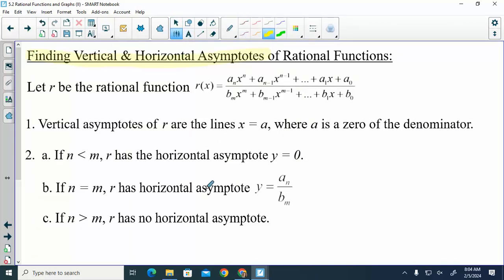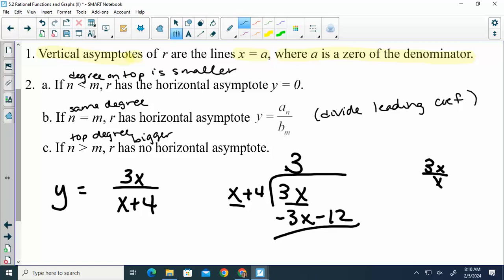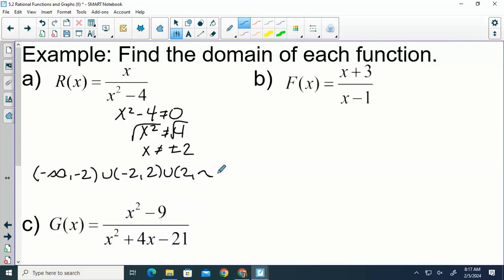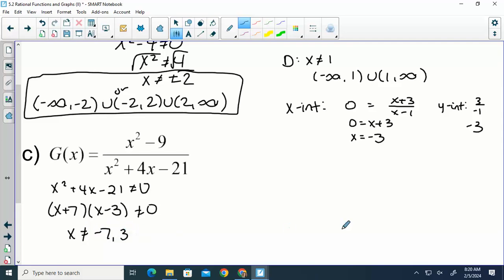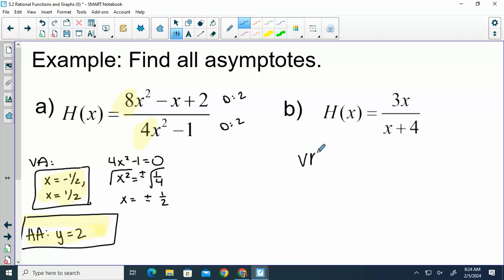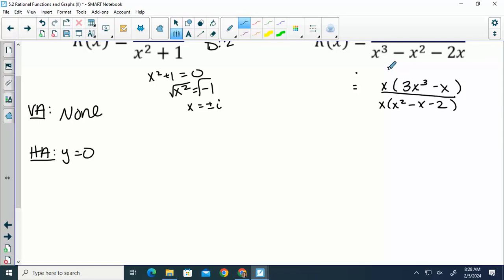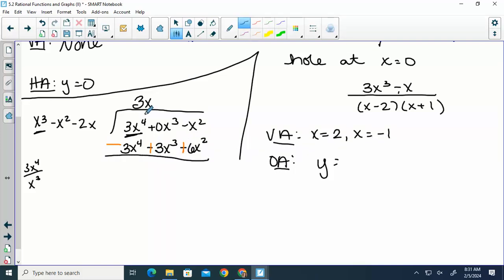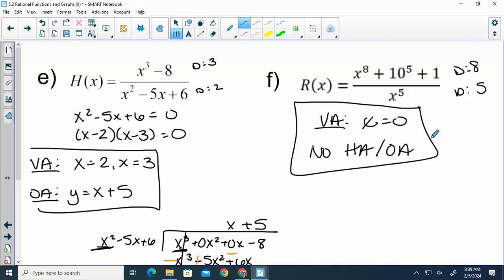Section 5 2 Feb 5